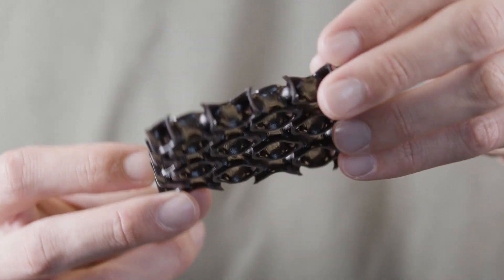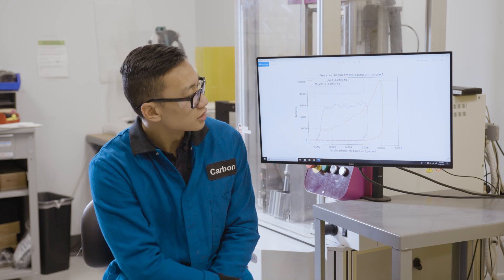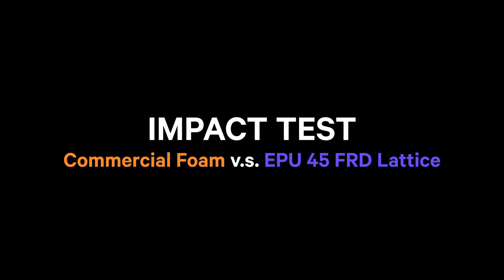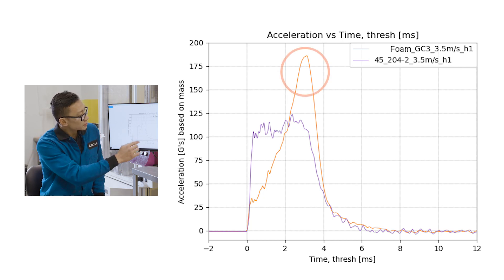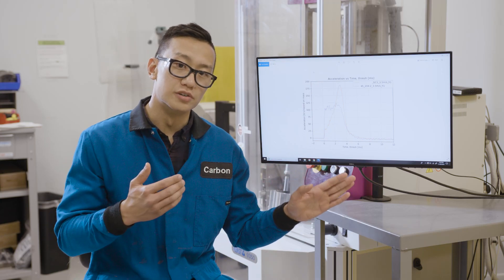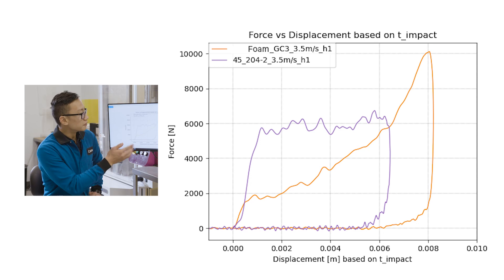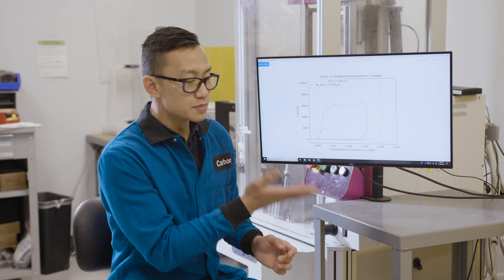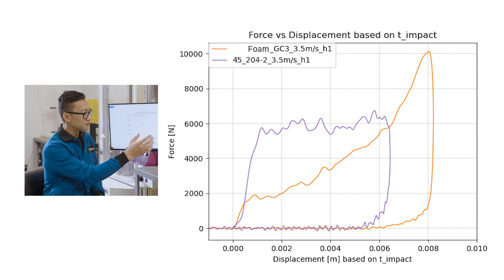Replacing Foam with EPU 45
We sat down with Senior Research Scientist Wilson Wong to learn how EPU 45 compares to commercial foam in a standard impact test.

The Results:
EPU 45 out-performs commercial foam when compared in impact tests. Commercial foam shows higher levels of peak g’s resulting in a much sharper impact. EPU 45 on the other hand demonstrates much lower peak g’s resulting in more energy dissipation over a longer period of time. The data from these tests prove EPU 45’s damping capabilities making this material a great alternative to traditional foam applications.